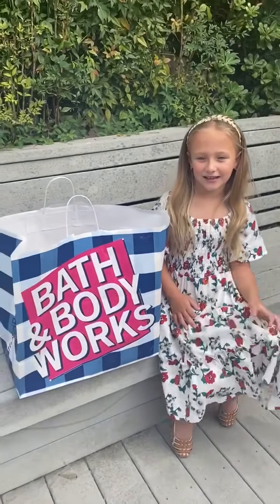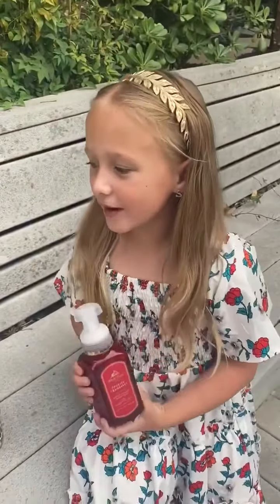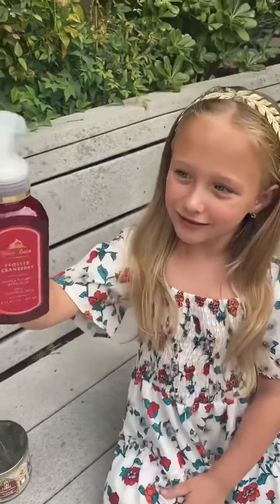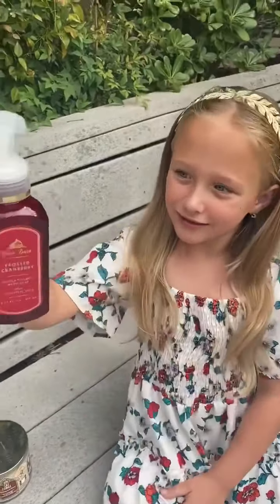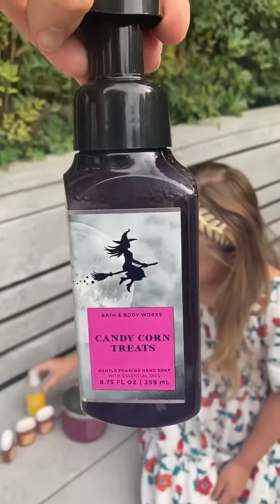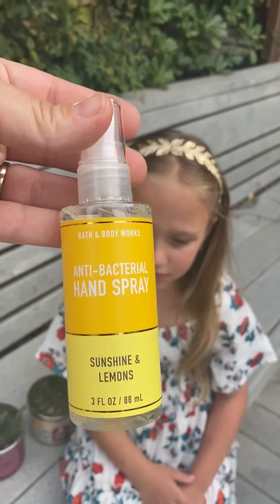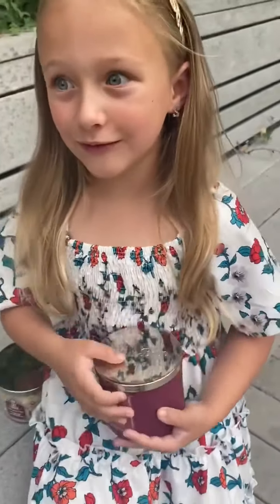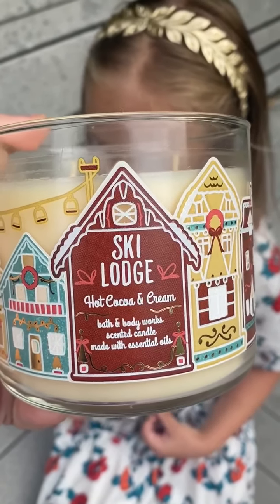Bath & Body Works Haul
Candles
Soap
Antibacterial
Mom blogger
Kid YouTuber
Beauty